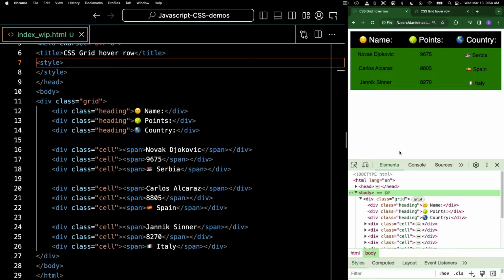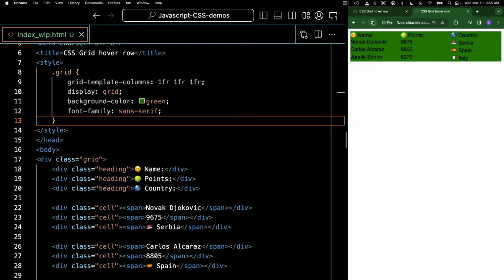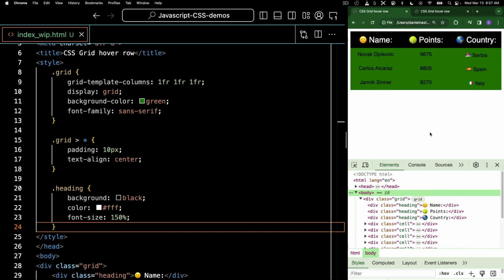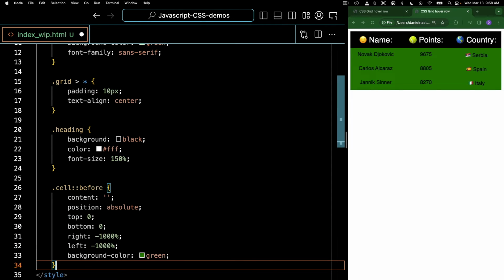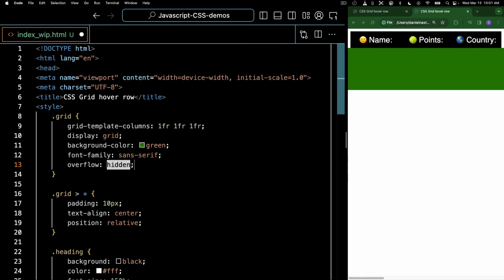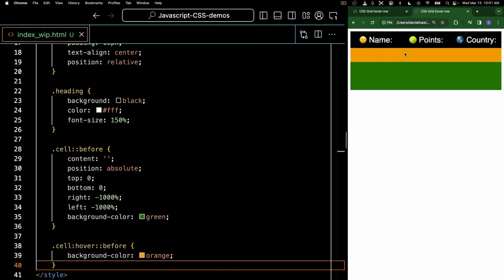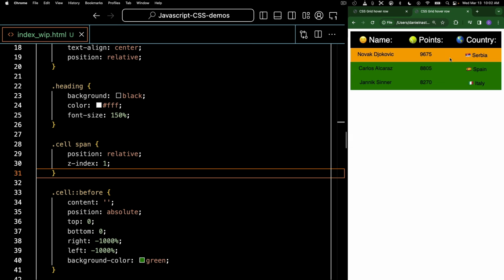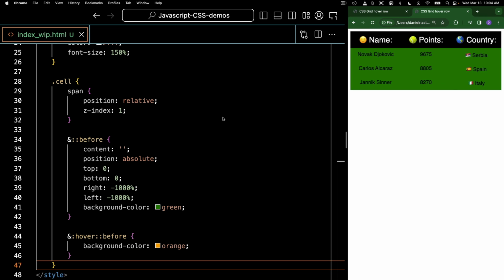CSS Grid hover row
Let's see how we can highlight a row in a CSS grid when we hover it. In this example, we will just change the background color of the hovered row, but you can replace this with any other effect.